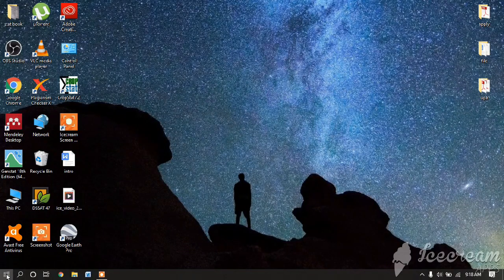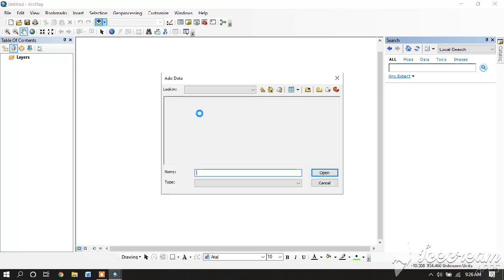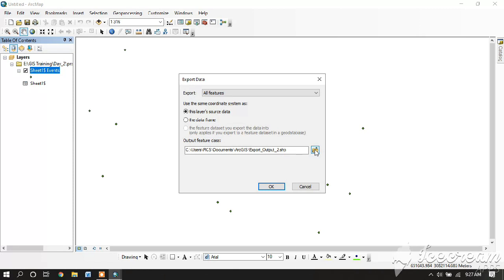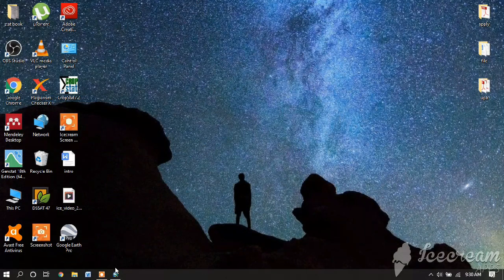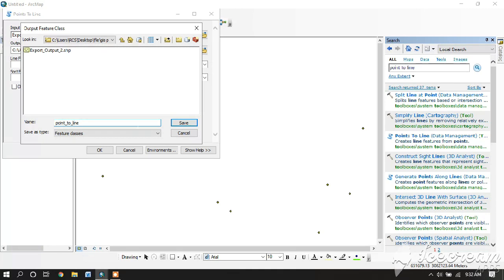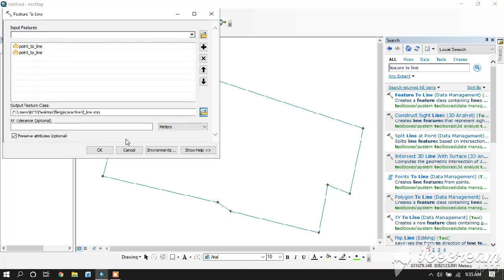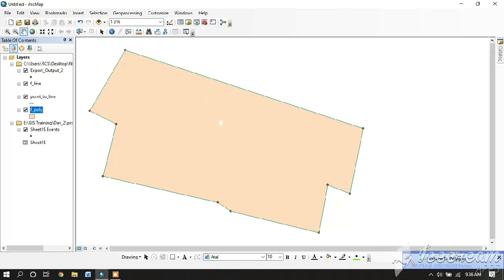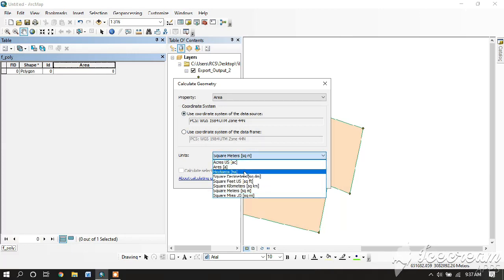Transfer Data from Excel to GIS Convert point to line and polygon. | Also calculate area.